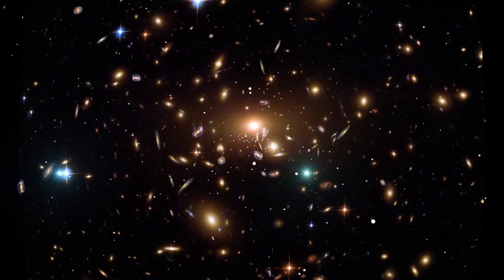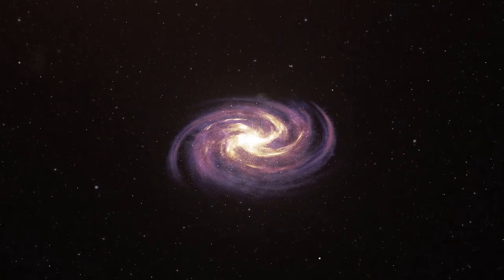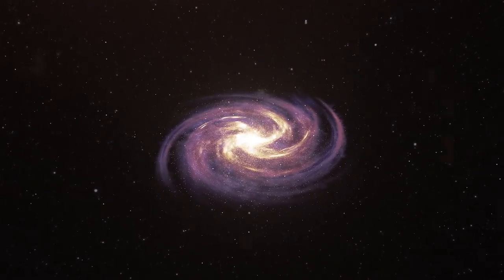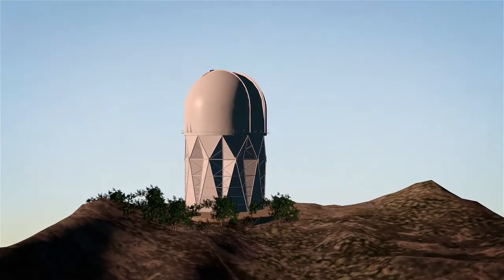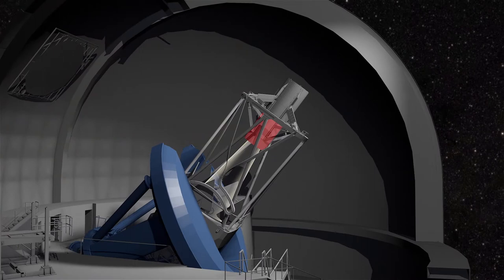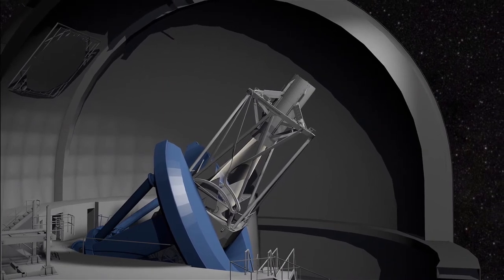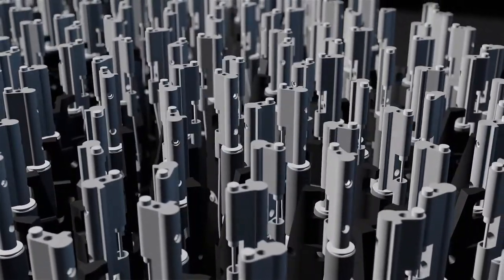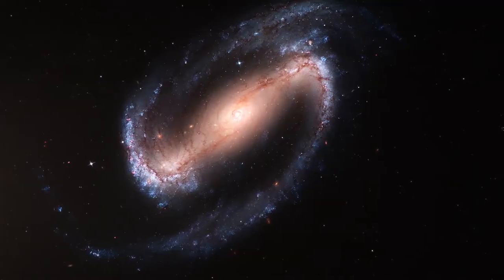DESI Begins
DESI, the Dark Energy Spectroscopic Instrument, will expand our knowledge about the accelerating expansion of the universe. This expansion is driven by mysterious dark energy, which we know very little about.

DESI will create a 3D map of tens of millions of galaxies, and millions of brilliant objects called quasars, during five years of observations. The map, based on measurements of light, called spectra, for the galaxies and quasars, will help scientists gauge their distances and learn how quickly they are moving away from us.

This video contains animations showing how DESI's complex components, installed on the Nicholas U. Mayall 4-meter Telescope at Kitt Peak National Observatory near Tucson, Arizona, work together.

Credit:
Lawrence Berkeley National Lab/KPNO/NOIRLab/NSF/AURA